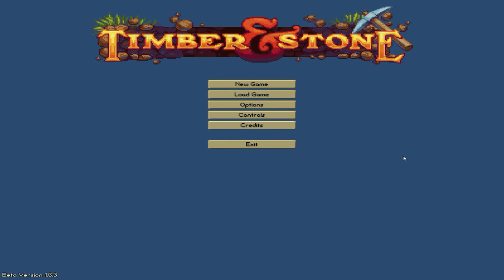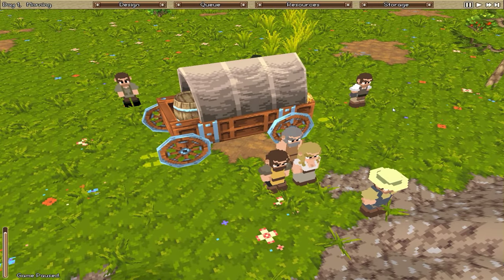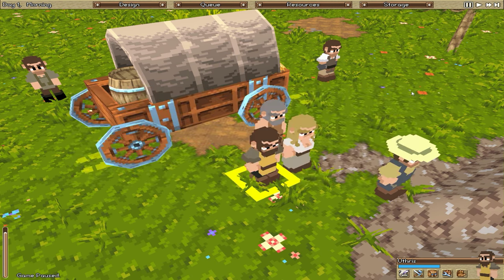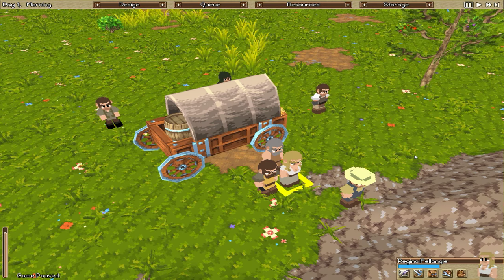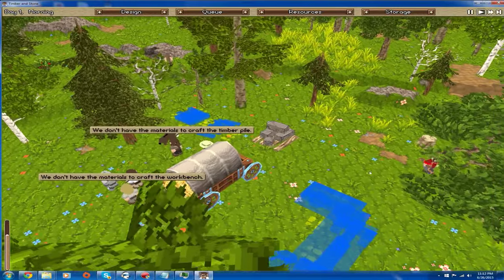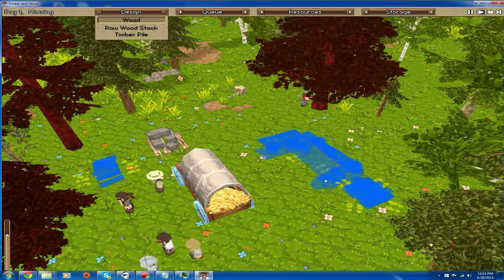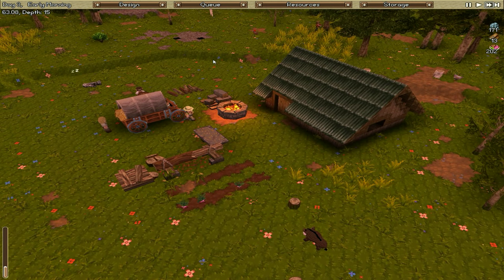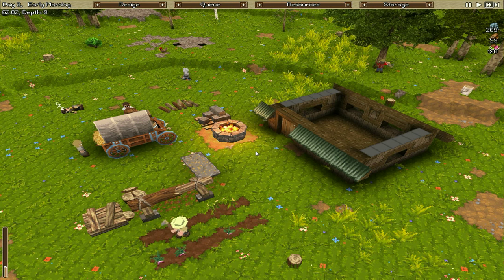Timber & Stone | Lets Play Episode 1 | Starting Out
Hello and Welcome to Timber & Stone episode 1!

As it is the first episode - we get some minor errors of course. I stumble my way through the UI but manage to get some progress made. a small hut! The plan is the eventually have a fully functioning town and castle. It may take awhile but it should be do able.

Let me know if you have any names for the townsfolk! If you want a specific building - let me know that as well.